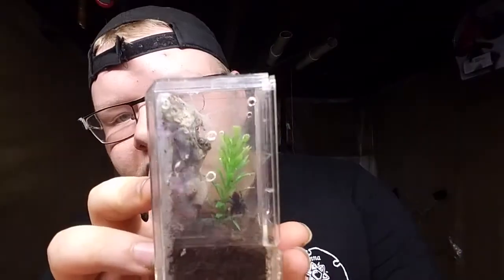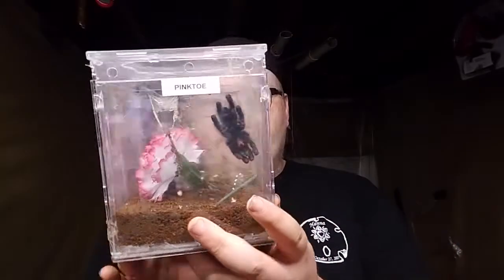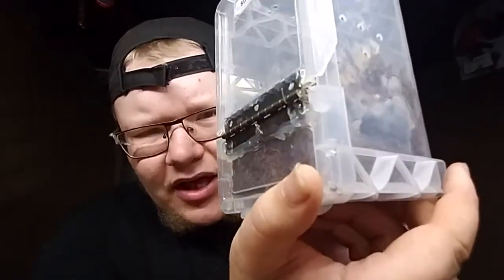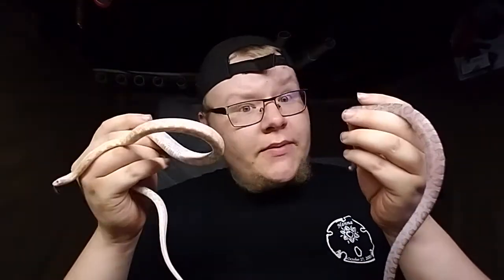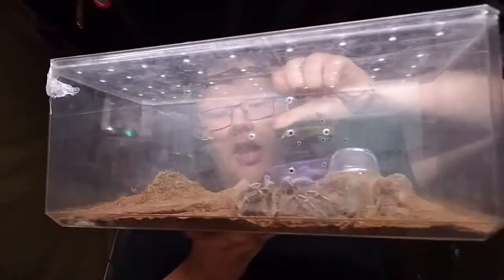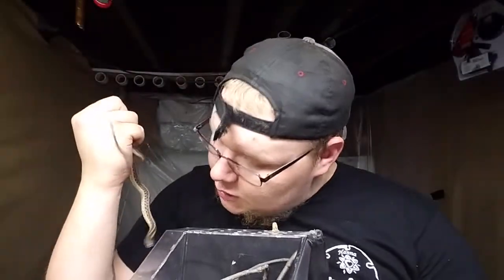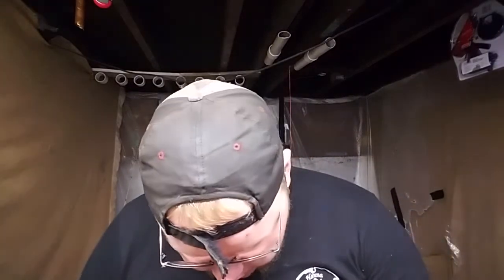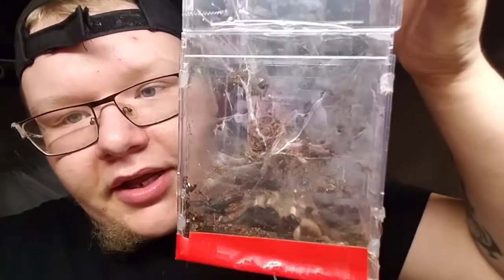FULL ANIMAL COLLECTION UPDATE PT1!!